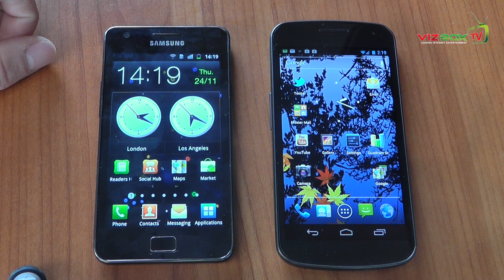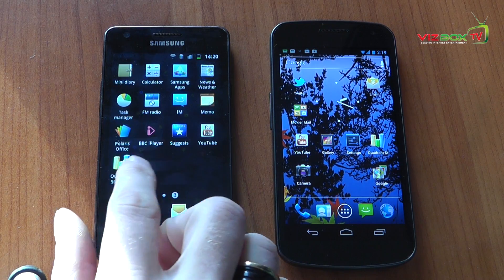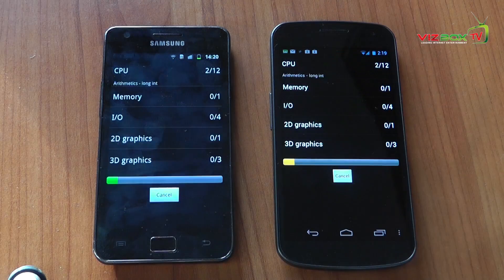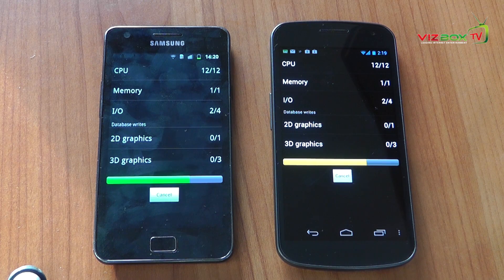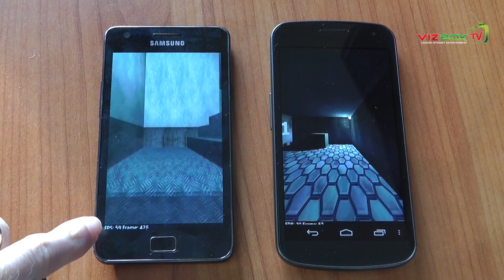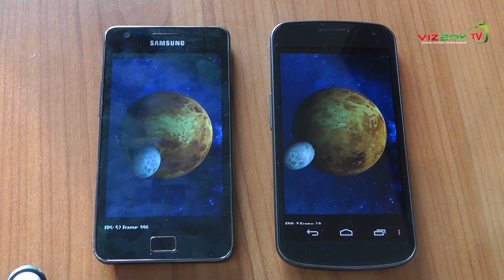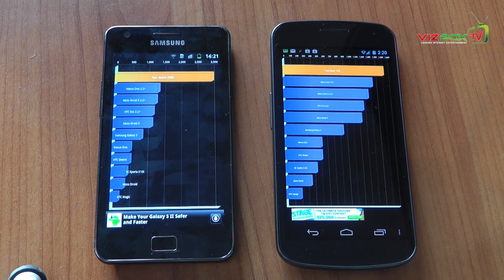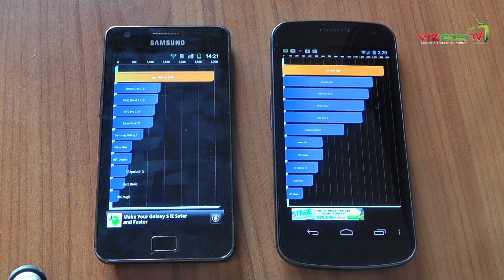Samsung Galaxy S2 vs Galaxy Nexus Benchmark and Performance Test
Testing the performance between the Nexus and the S2 using a benchmark application.